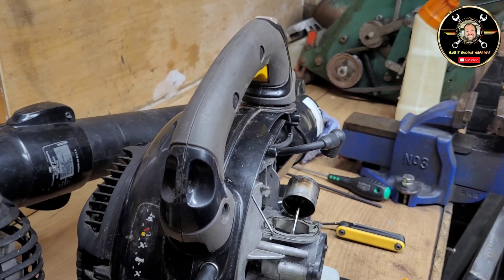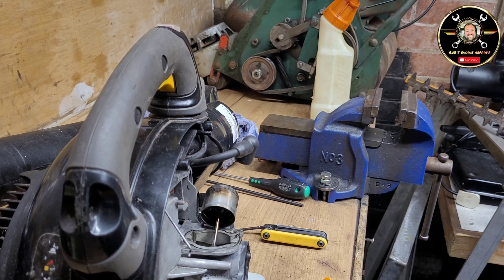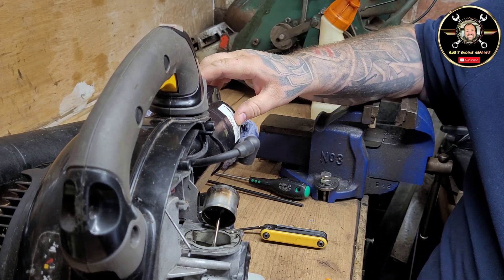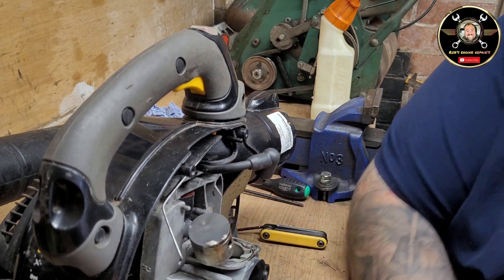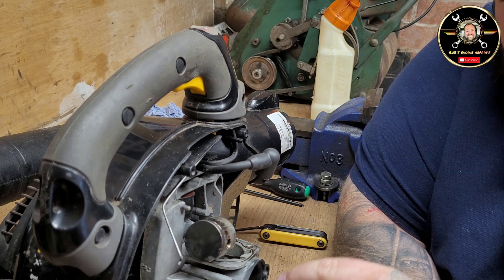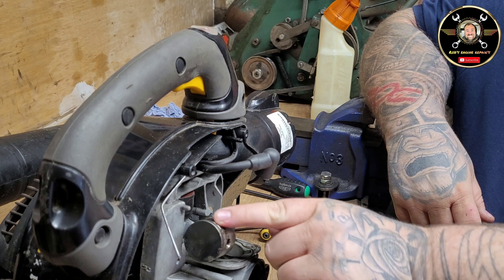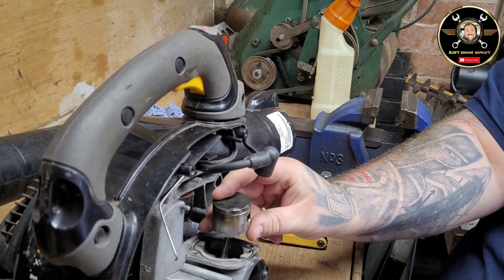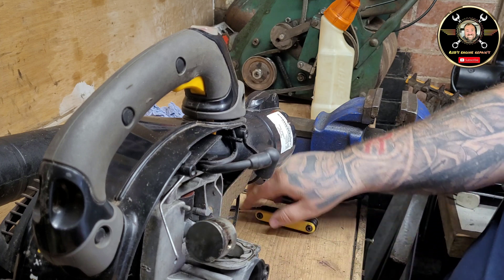How-to unziese stuck piston rings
How-to unziese stuck piston rings... FTC Decarbonizer lineupStuck piston rings are caused by carbon deposits in the ring grooves. Hard carbon, a result of poor fuel combustion, virtually cements the rings into the grooves. In the past, the only way to free up stuck piston rings so they seal properly again, was to overhaul the engine. However, now, by using FTC Decarbonizer in the fuel, a safe, very low cost, and completely effective method of oxidizing (burning off) carbon deposits, including  injector carbon, cylinder glaze, piston ring groove deposits, etc, is the better alternative. Thousands of engines have avoided expensive mechanical overhaul by using this unique fuel catalyst. gummed up piston and rings with two stroke happens alot

Hi folks here is my channel wishlist if you would like to show some support to the channel please check it out thanks Rob